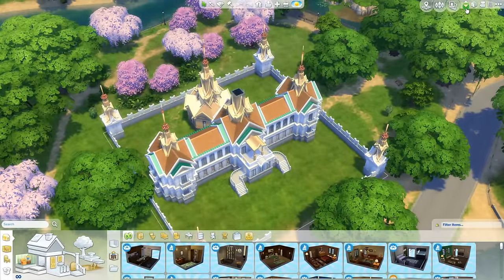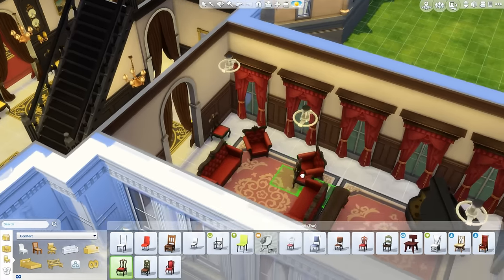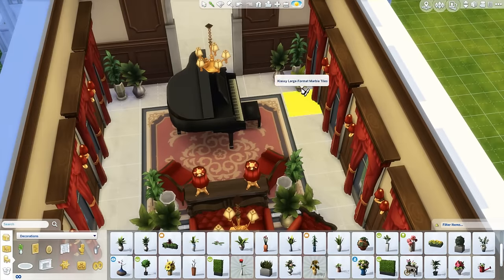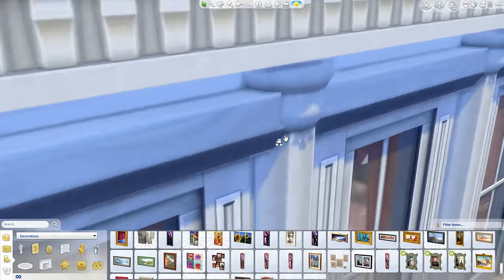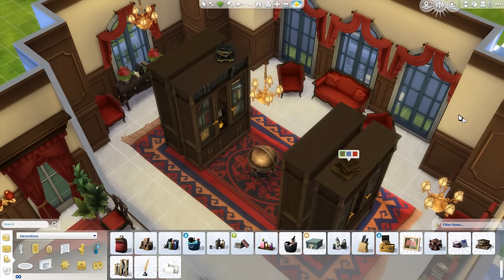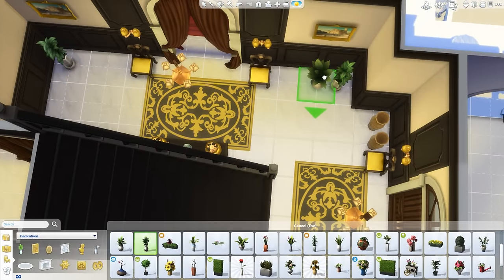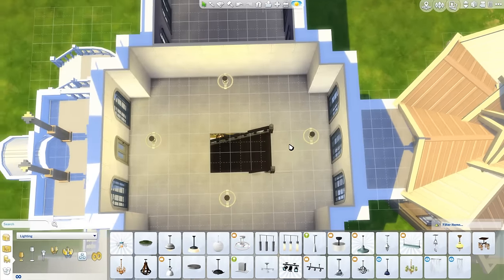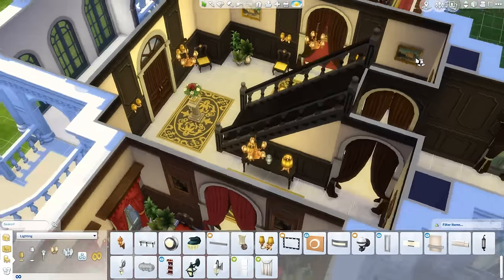The Sims 4 House Building: Thailand Royal Palace - Part 8 - (Real Time)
- Hey guys! Sawadee Krap! Welcome back to another Real Time House Building series! In this series, we're traveling to exotic Thailand to create our own version of the Thai Royal Palace in the capital city, Bangkok!